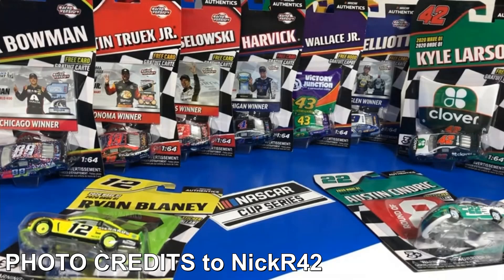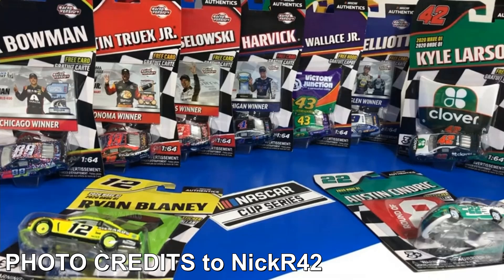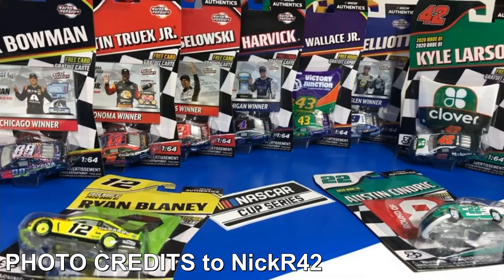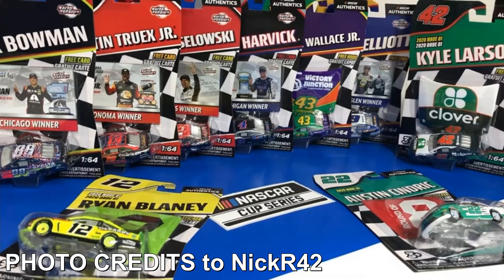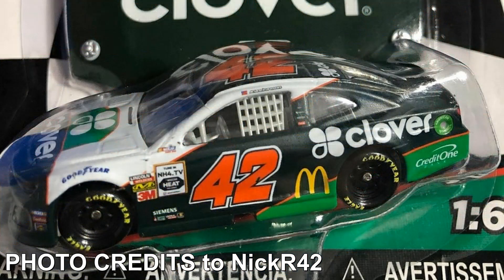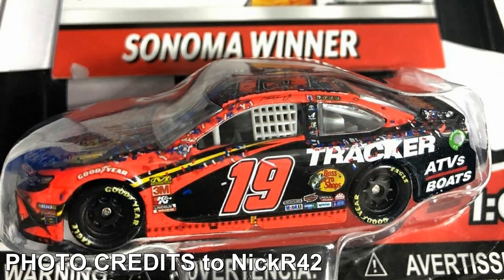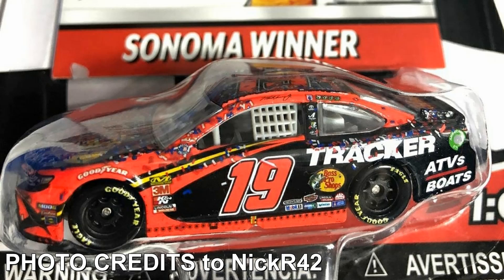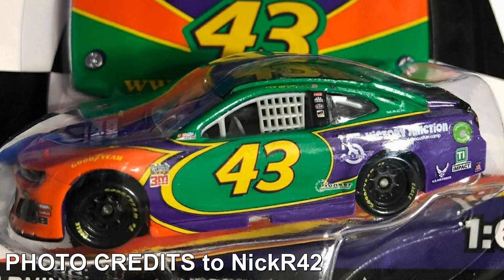NASCAR Authentics 2020 WAVE 1 OFFICIAL LEAK! (Thoughts & Opinions)